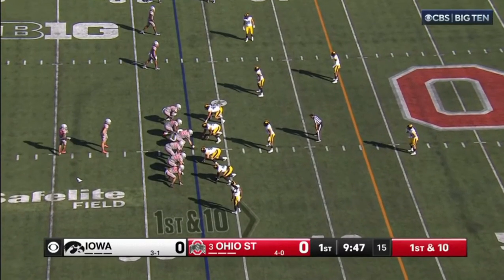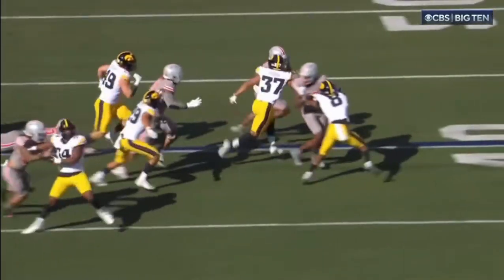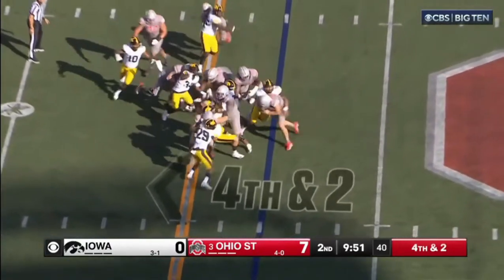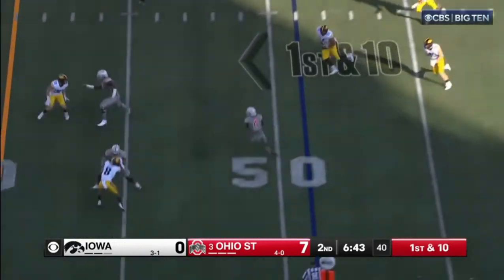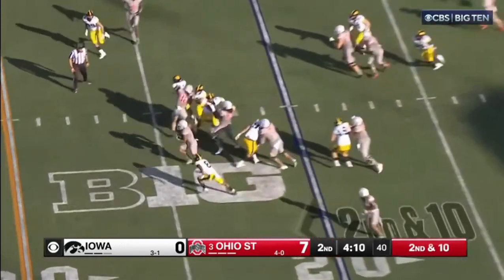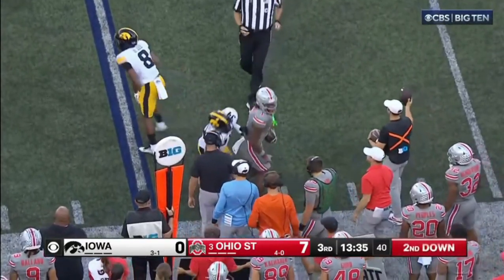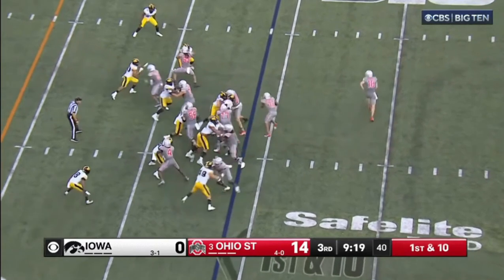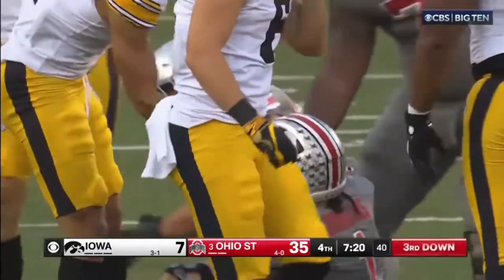Jay Higgins vs Ohio State 2024 - Old School LB